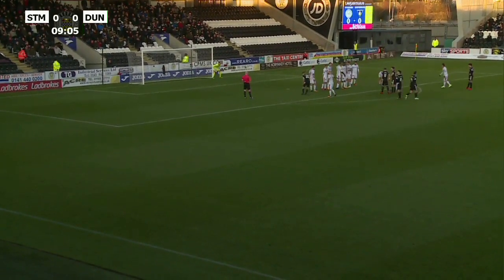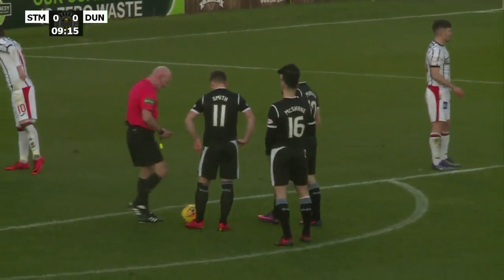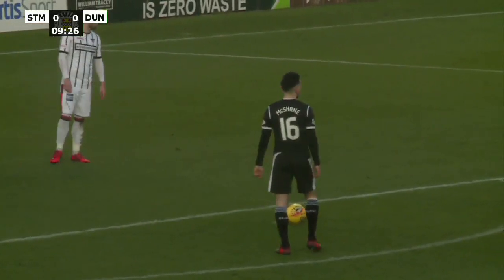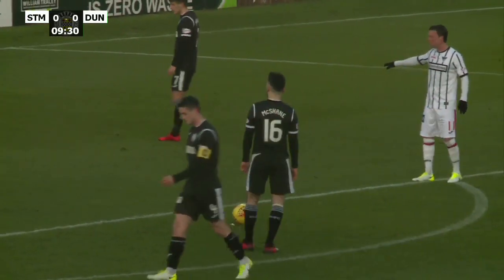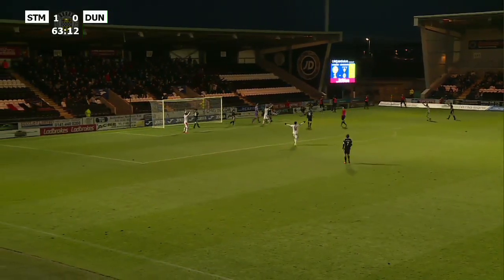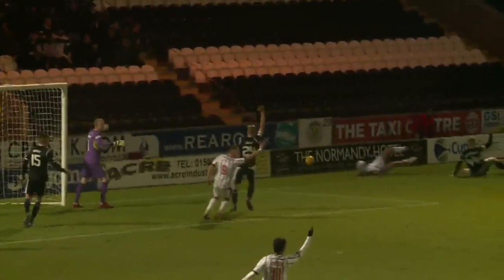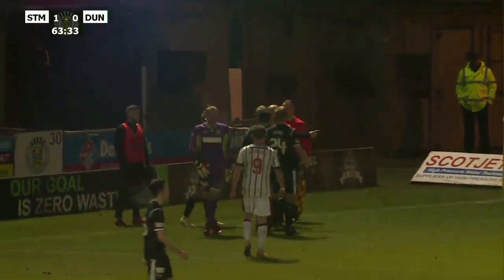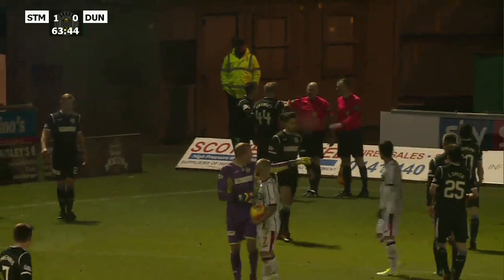Key Incidents | St Mirren 1-0 Dunfermline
The key incidents from Saturday's 1-0 win over Dunfermline at the Paisley 2021 Stadium.